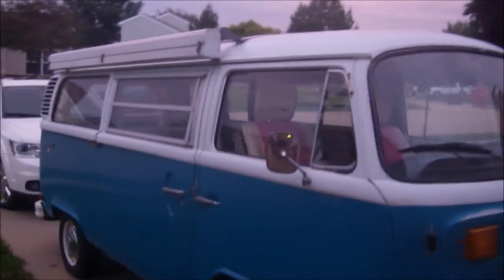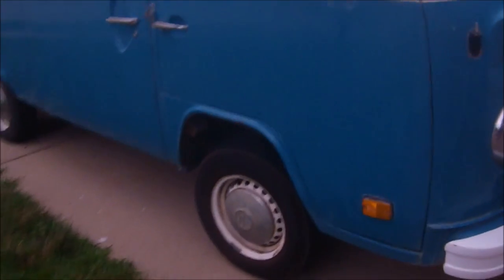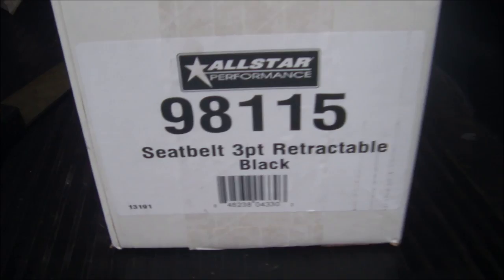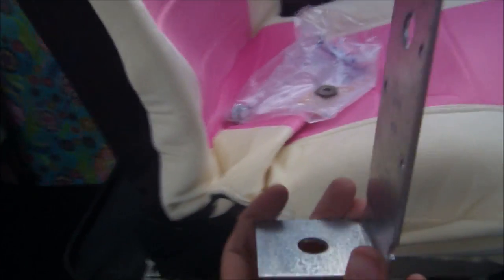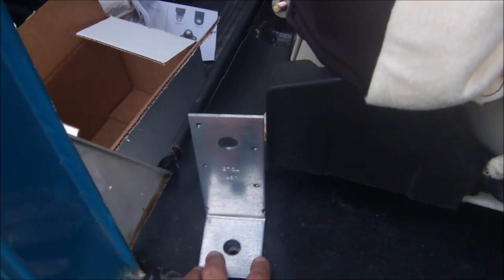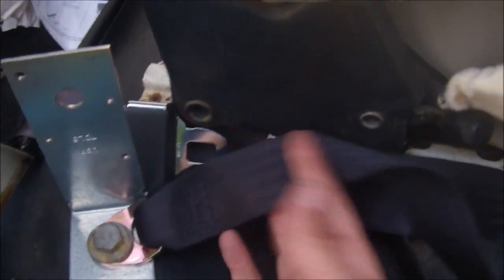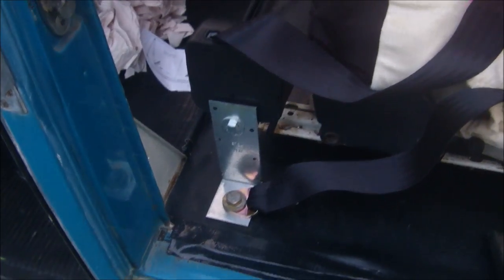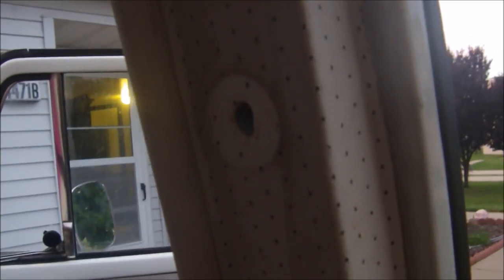How to Install a Retractable Seat Belt in a 1978 VW Bus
My second fix to the bus!!! Hope this helps someone. Wish I would have had a video like this to help. :)